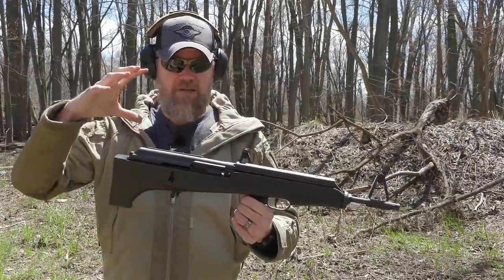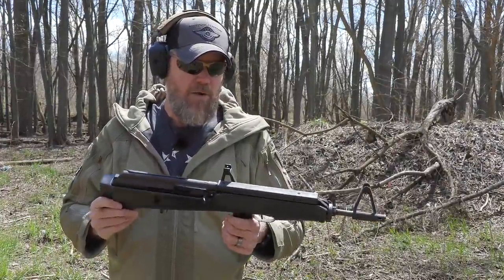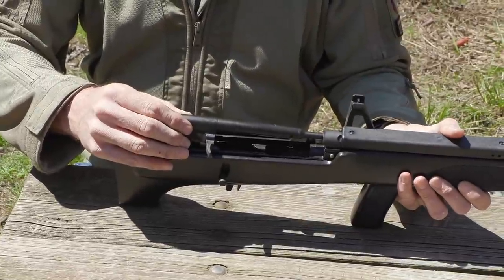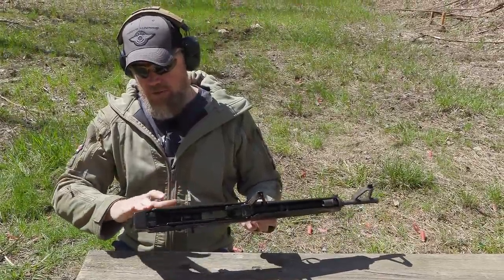Valmet M82 5.56 Bullpup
From the 1970's to present, bullpups have been trying to carve a commercial market out for themselves in the US. Valmet started production of the M82 bullpup in the late 70's and by 1986 the Valmet M82 was out of production. The M82 bullpup was Finland's attempt at turning an AK rifle based on their M76 into a bullpup. Sadly, it was a rather poor design that wasn't very popular.